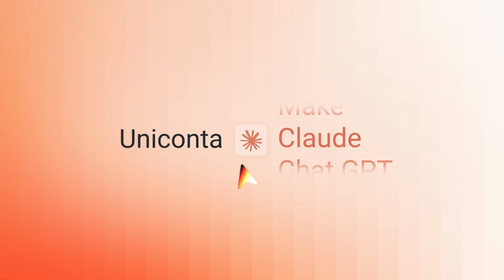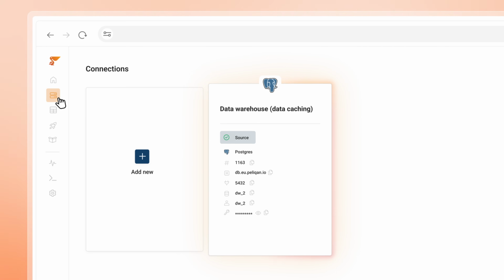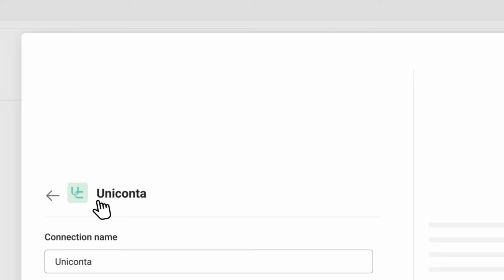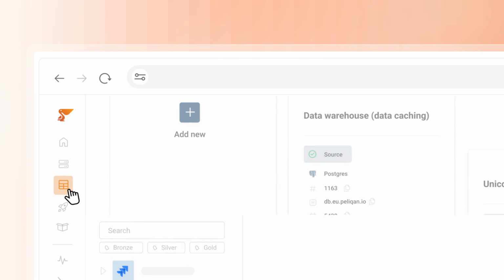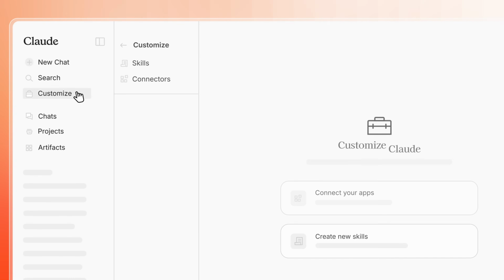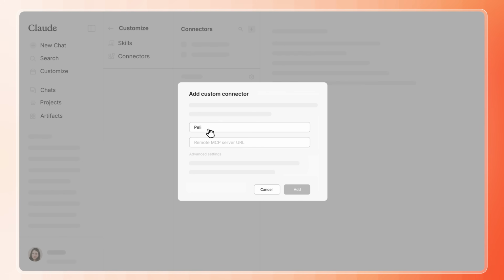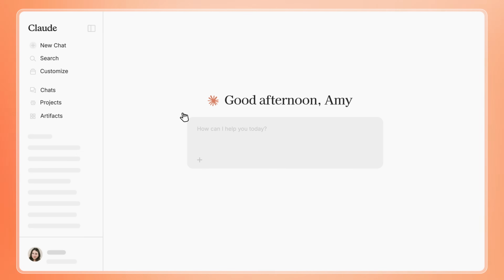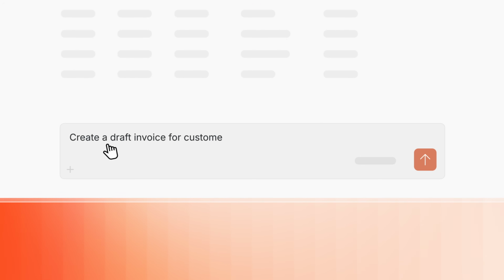Uniconta MCP server for AI: Connect Uniconta to Claude, Cursor & ChatGPT | Peliqan MCP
Connect Uniconta to Claude, Cursor, or any MCP-compatible AI assistant using Peliqan. This short tutorial shows you how to enable the Uniconta MCP server in Peliqan so your AI tools can query live Uniconta data - accounts, invoices, customers, vendors, and financial records - without any manual exports or API setup.

MCP (Model Context Protocol) is the emerging standard for connecting AI assistants to real business data. Peliqan handles the integration layer, so you are up and running in minutes. Once enabled, ask AI questions about your Uniconta data and get live, accurate answers.

The Peliqan Uniconta MCP connector is a no-code way to add MCP support to Uniconta. It works with Claude, Cursor, ChatGPT and any MCP client.

What you can do with Uniconta + AI
- Ask Claude or Cursor about open invoices, top customers, or cash position in plain English
- Generate Uniconta financial summaries and variance reports without exporting CSVs
- Combine Uniconta data with other tools you connect through Peliqan, all from one AI chat
- Give your finance, sales and ops teams the same live Uniconta answers, on demand

Frequently asked
Q: What is the Uniconta MCP server?
A: It is an MCP-compliant server that exposes your Uniconta data to AI assistants like Claude, Cursor and ChatGPT. Peliqan provides a hosted Uniconta MCP server, so there is nothing to install or maintain on your side.

Q: How do I connect Uniconta to Claude or Cursor?
A: Sign up for Peliqan, connect your Uniconta account, enable the Uniconta MCP server, and add the MCP endpoint to Claude or Cursor. The full walkthrough is in this video.

Q: Do I need to write code to use Uniconta with AI?
A: No. The Peliqan Uniconta MCP connector is fully no-code. If you can log in to Uniconta, you can enable it.

Q: Is my Uniconta data safe?
A: Yes. Peliqan uses your existing Uniconta authentication, data stays under your control, and AI assistants only read what you allow through the MCP server.

Q: What can I ask the AI once Uniconta MCP is enabled?
A: Anything that is in your Uniconta - invoices, accounts, customers, vendors, financial records. For example: "show unpaid invoices over 30 days" or "summarize this month's revenue by customer".